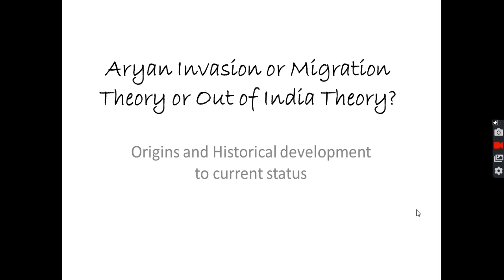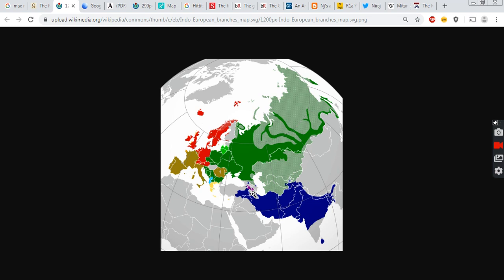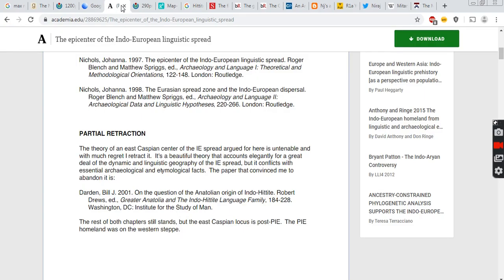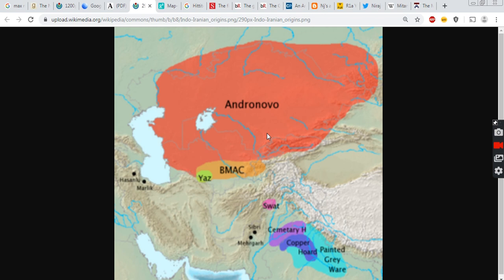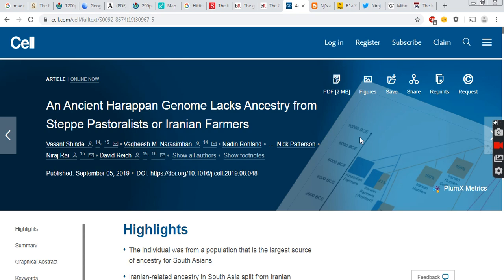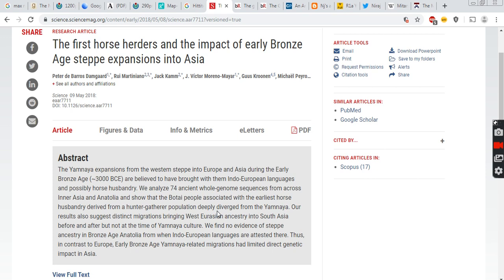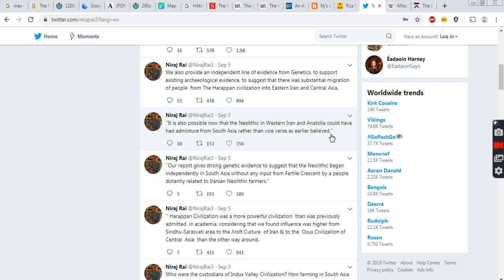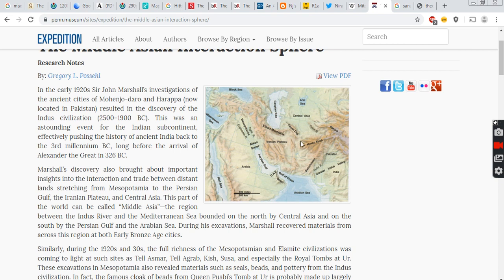Aryan Invasion or Out of India? Origins and New aDNA research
This video discusses the Aryan Invasion theory, which hypothesizes the origin of IE languages in India, or the counter theory of these language traveling out of India. We discuss the origins of the theory and current studies based on new research on ancient DNA, and where we stand from a big picture view.